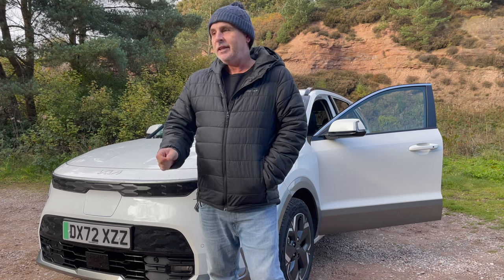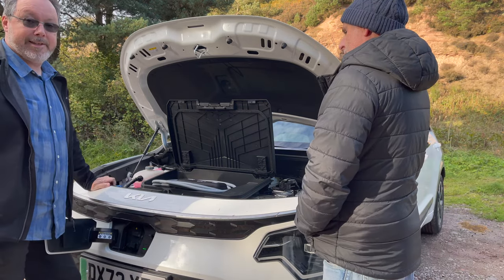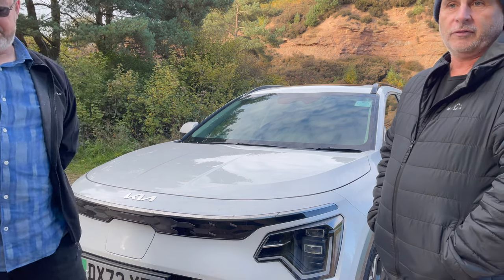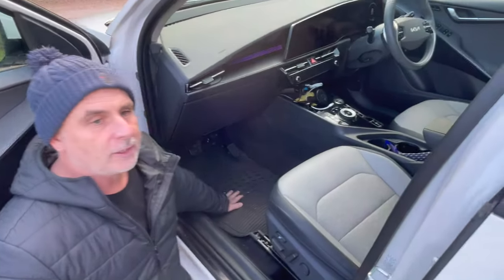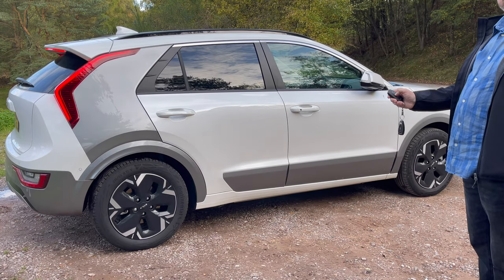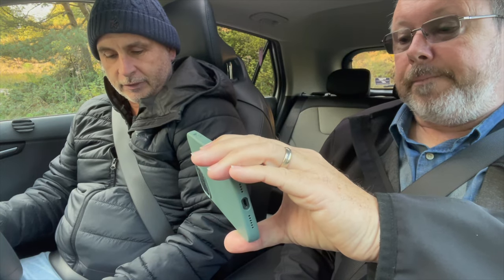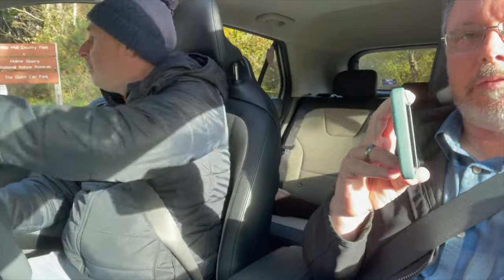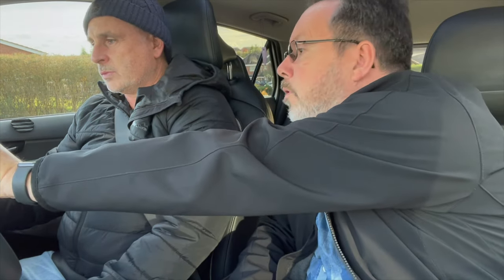KIA Niro EV 4K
This is a review by two automatic driving instructors Rob and Paul.